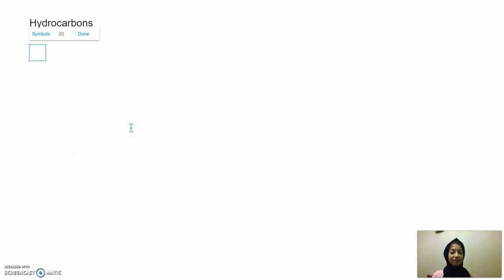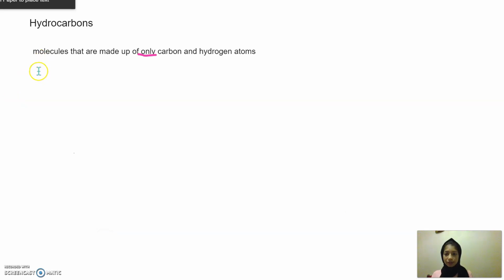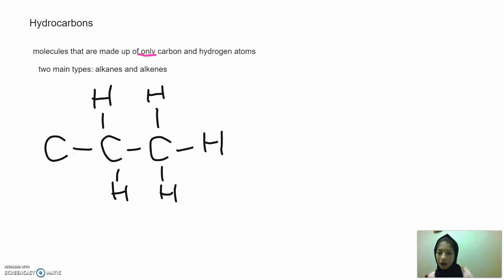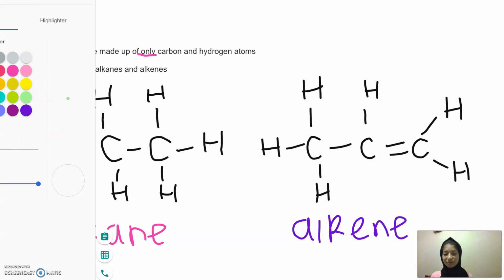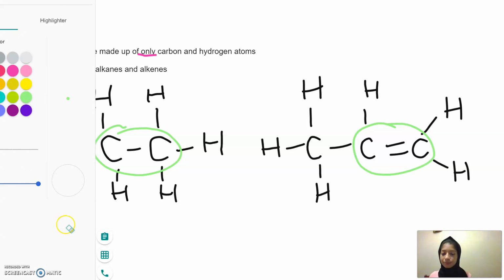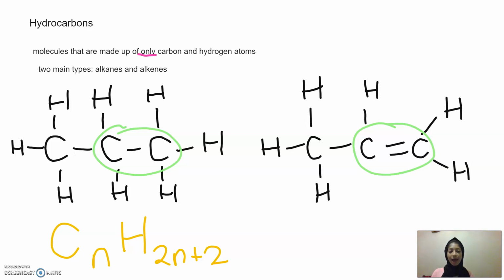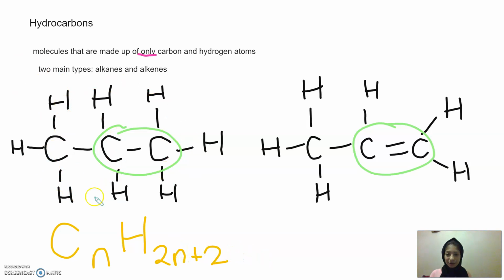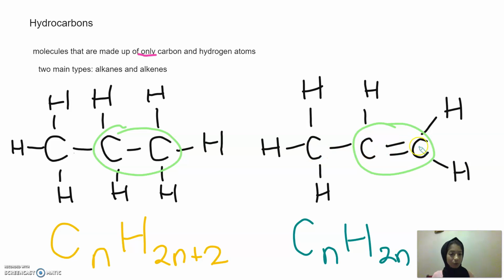Maths, English, Science Tutor Arshihah: Chemistry Lesson on Hydrocarbons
Chemistry tutor Arshihah delivers a chemistry lesson on hydrocarbons. Interested in working with a science tutor?